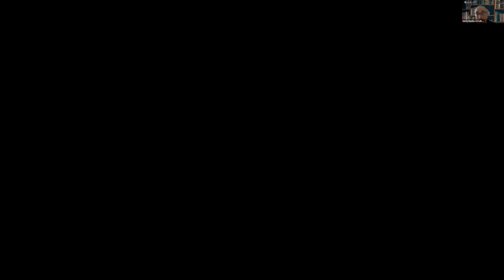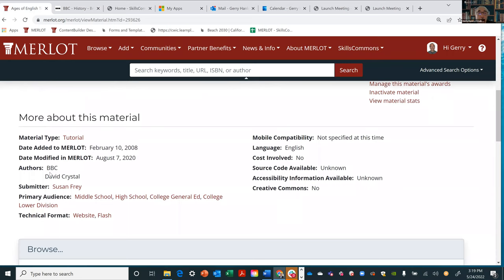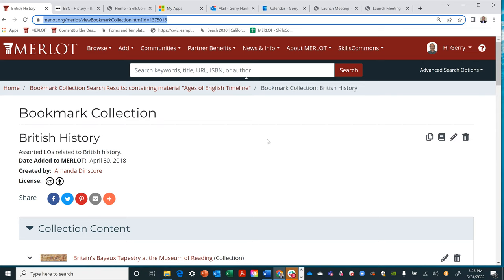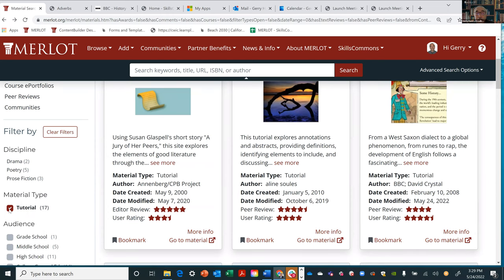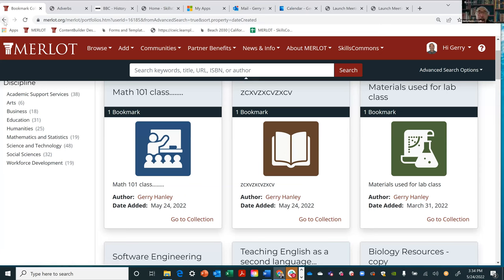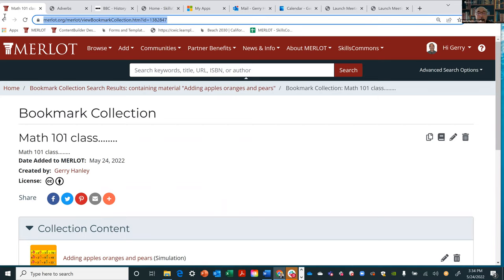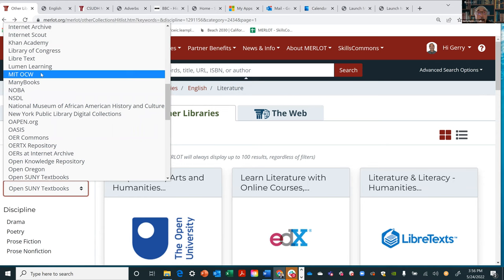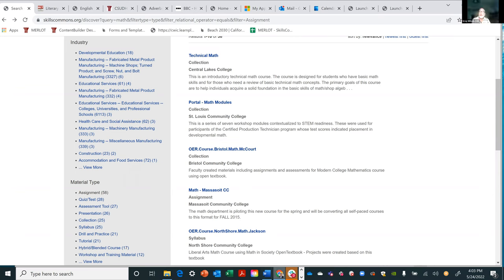Finding Free and Open Resources With MERLOT: Idaho Community College's Z Degree Project Session 2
May 24, 2022 for College of Western Idaho
Gerry Hanley, Executive Director of MERLOT, demonstrates the basic capabilities of MERLOT to help Idaho's community college faculty find free and open teaching and learning materials for their courses.  The webinar describes how to browse the MERLOT collection across disciplines , explore the different types of materials, search over 70 other open libraries, and create your own personal collection of materials to share with your students.

Sessions 1 & 2 are basically the same webinar.
Session 1 explored creating a using personal/bookmark collections and different disciplines a bit more.
Session 2 explored Virtual Labs, Open Educational Practices, and SkillsCommons (workforce development) a bit more.